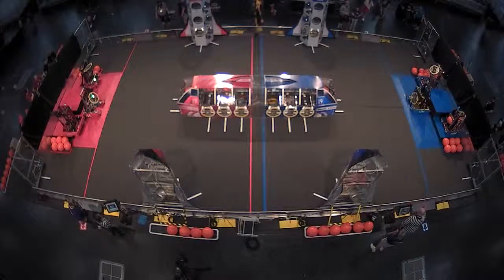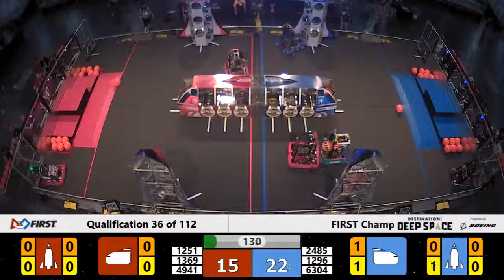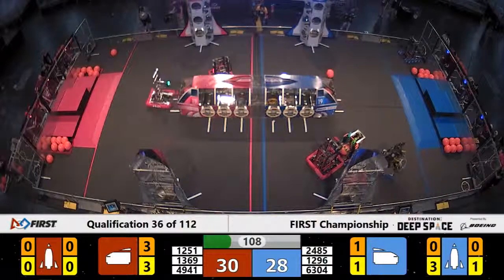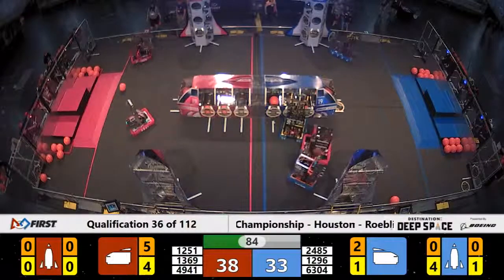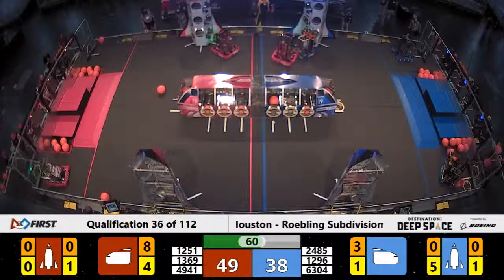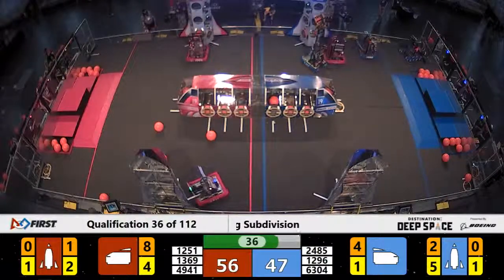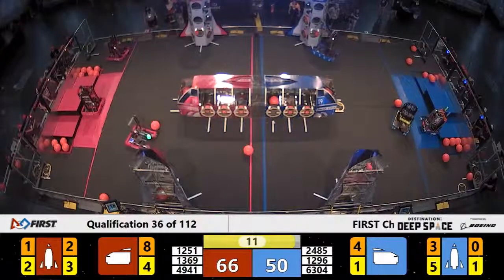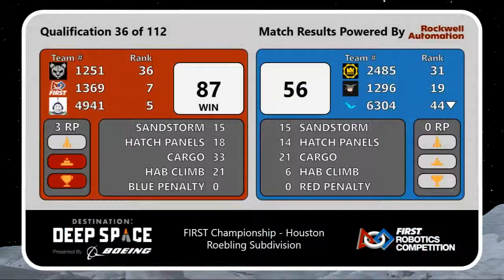Qualification 36 - 2019 FIRST Championship - Houston - Roebling Subdivision